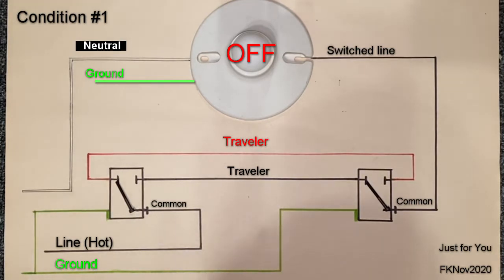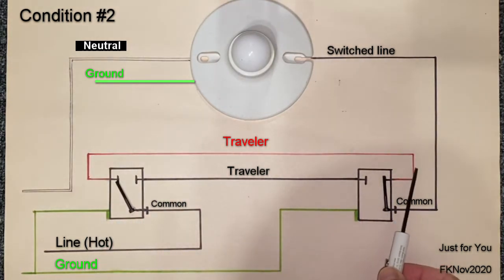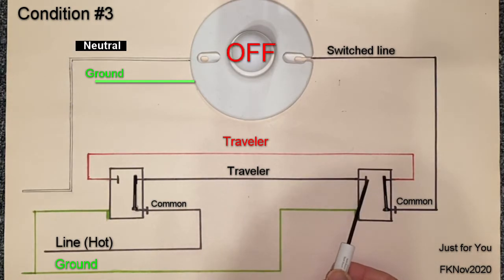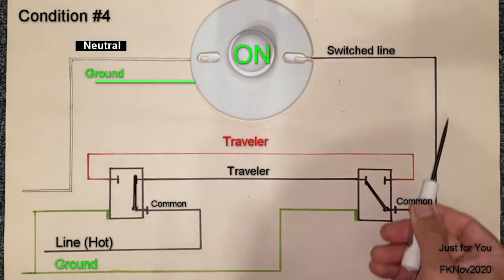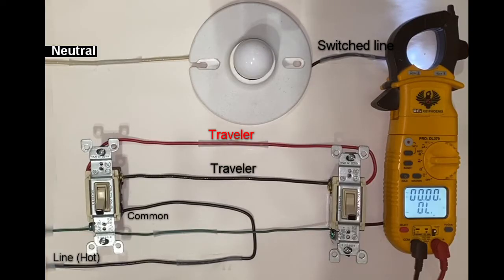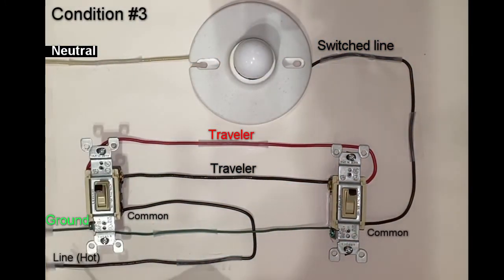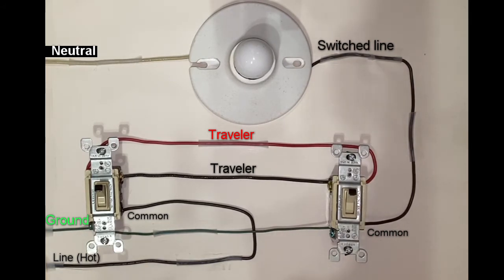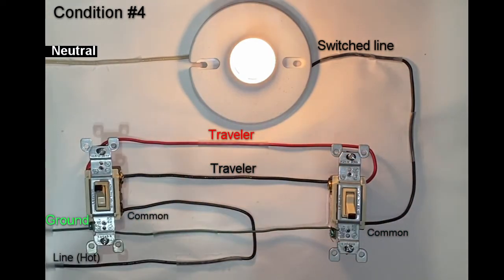3-Way electrical switch, how does it work?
In this video I show the differences between a 1-pole switch (most common) and a 3-way switch. Discuss how 3-way switches are connected and look at an example of where they could be used.

Material presented in this video is based on my own personal experience and it’s not professional advice. Therefore, please view and use the material presented in this video at your own risk.

If you agree or disagree with the content of this video, comments are always welcomed. Please keep them clean and professional.